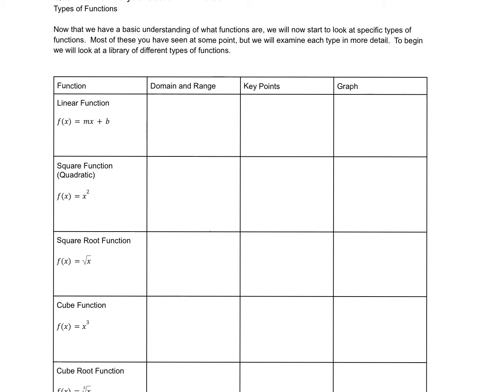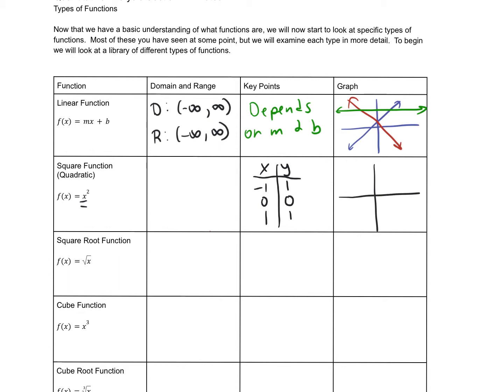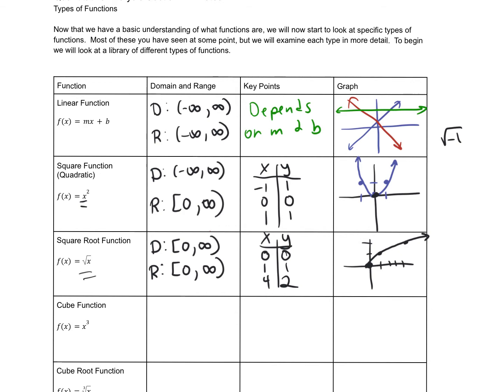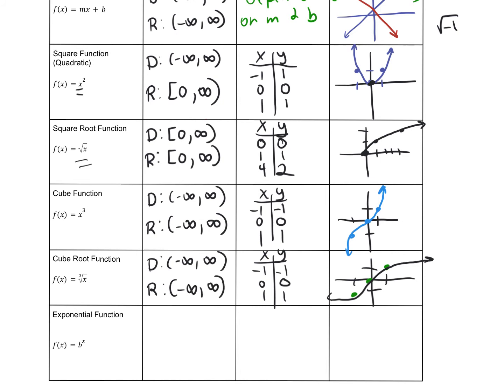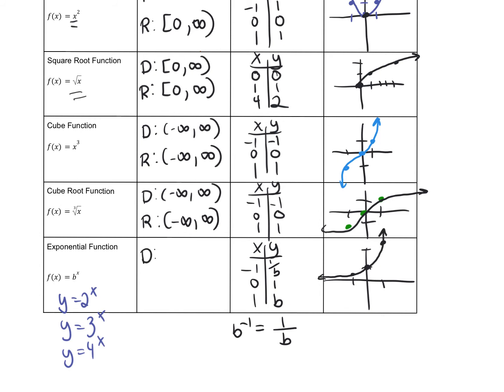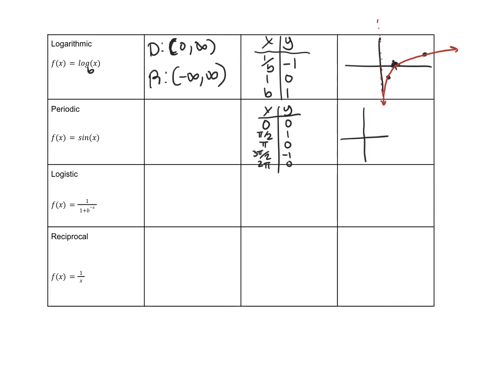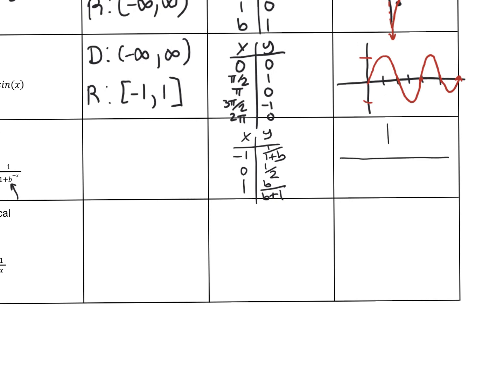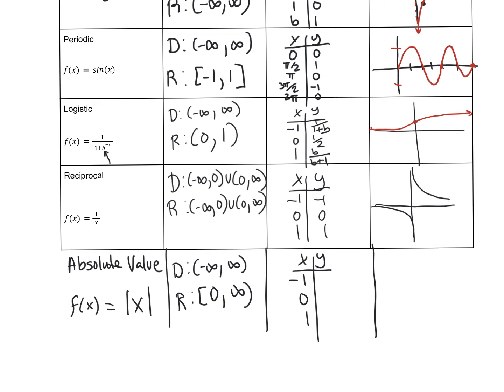Qa 4.4 notes